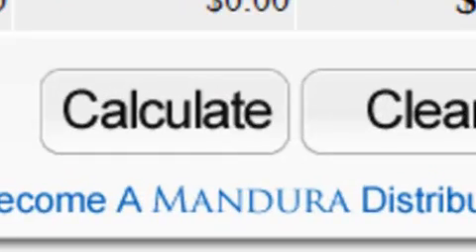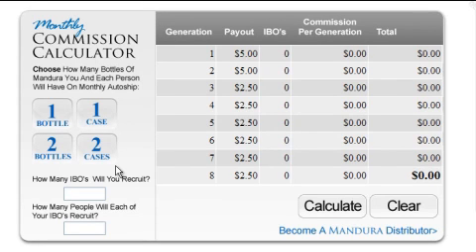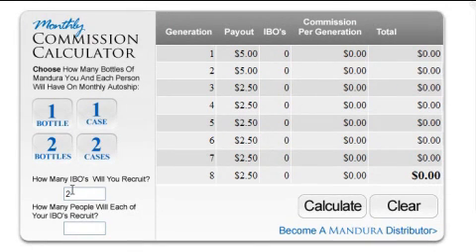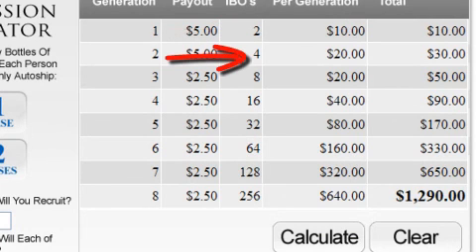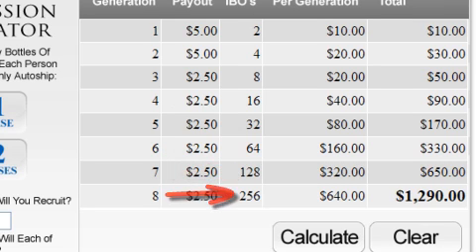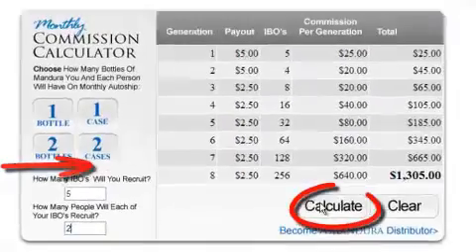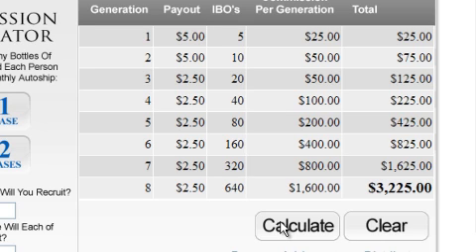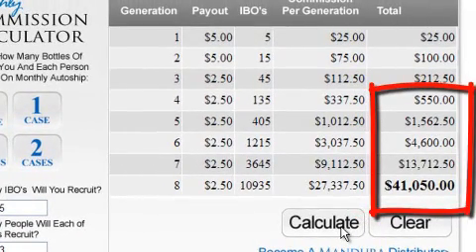lavoro part time full time da casa-Scopri come realizzare i tuoi desideri.mp4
Sei stanco di cercare lavoro e di non trovarlo? Il tuo lavoro ti stressa? Hai poco tempo per le tue passioni? Ti piace il lavoro di gruppo e stare a contatto con la gente? Scopri come potrai diventare l'architetto del tuo destino, solo con un piccolo impegno.